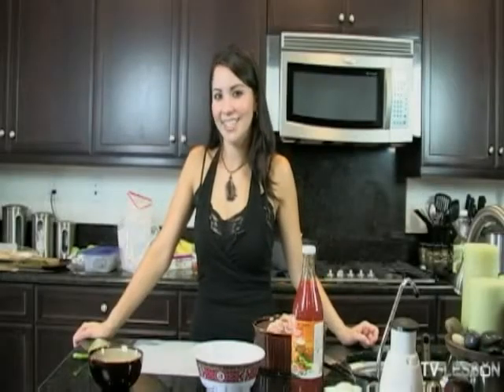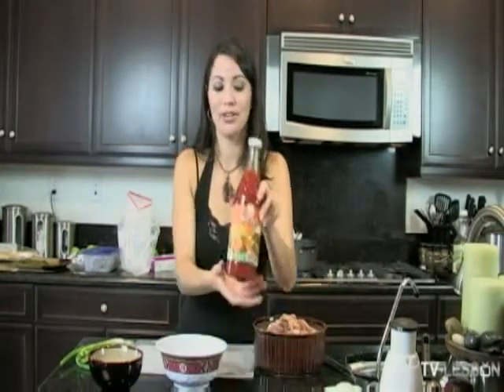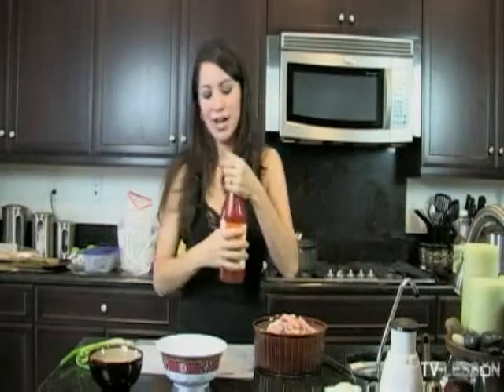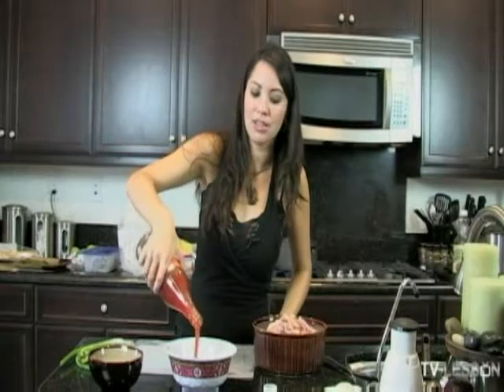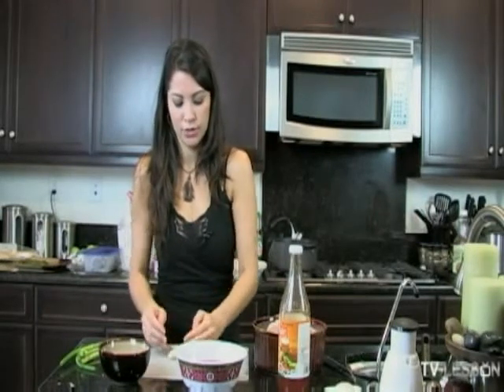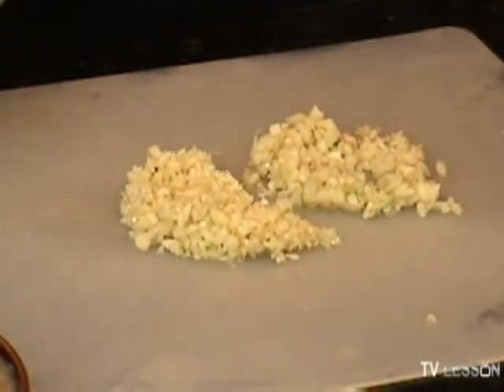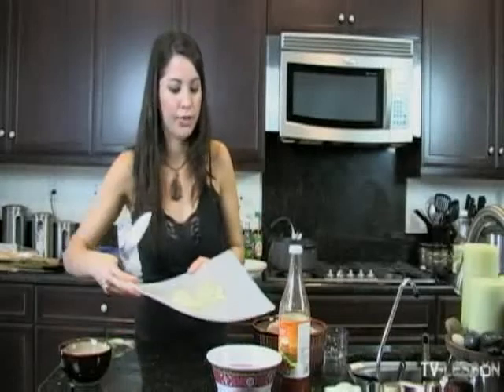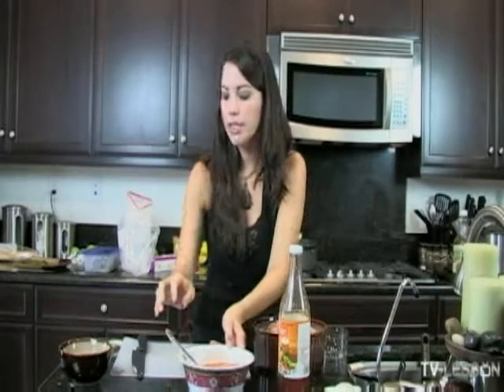How to Make Thai Chicken Pt. 1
Elina Wells makes the best Thai chicken ever. Learn how to make them by watching this video so you can create an entree that will have your family delighted.
Learn more from Elina at TVLesson.com